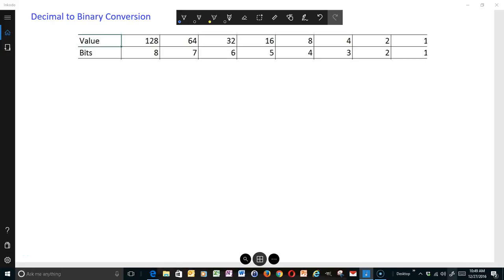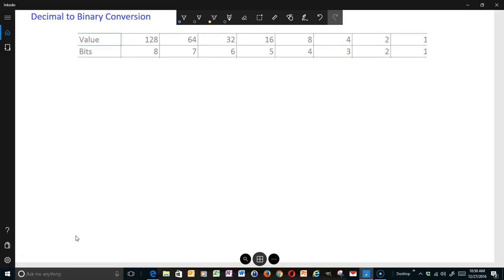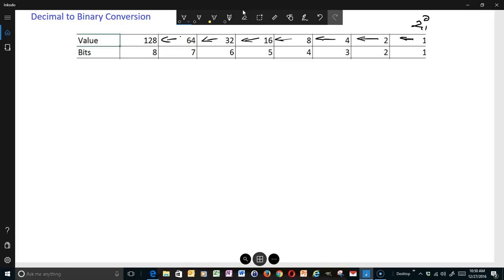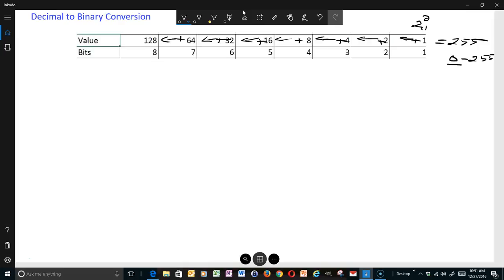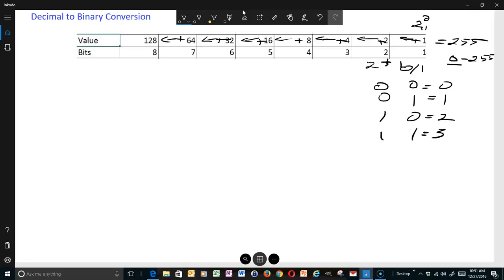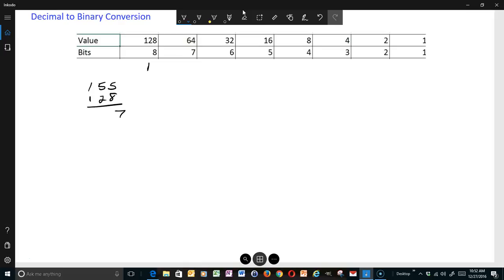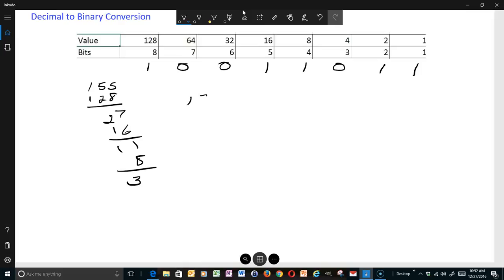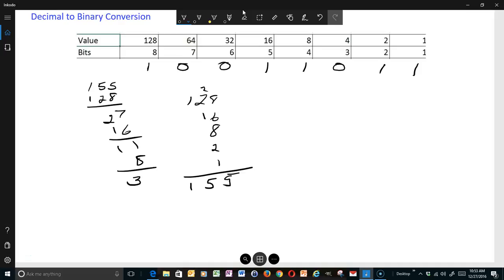Decimal to Binary Conversion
Quickly convert decimal to binary numbers.  Reverse the process to go from binary to decimal